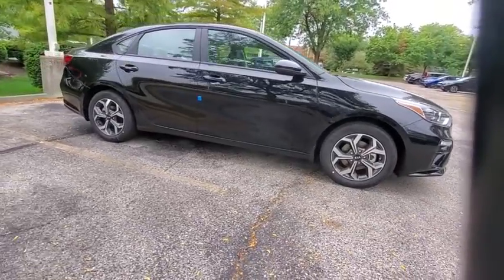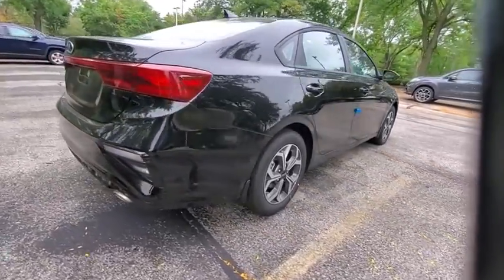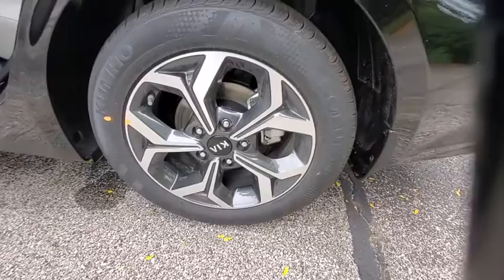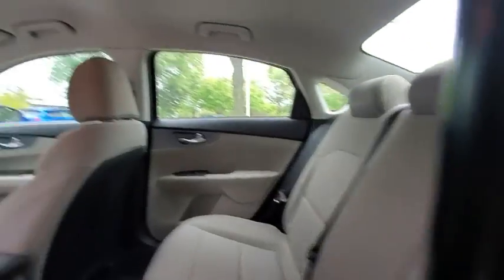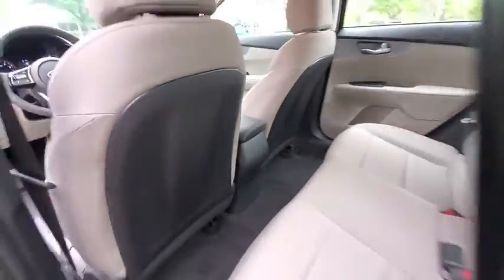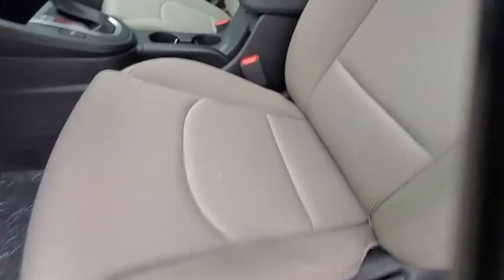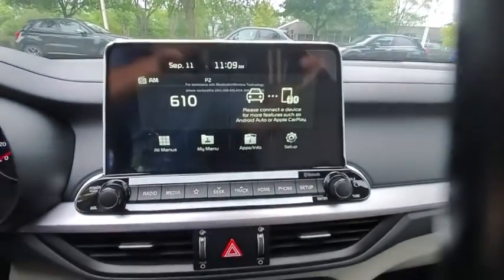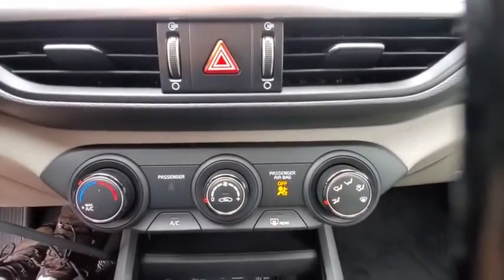2021 Kia Forte Dublin, Columbus, Delaware, Powell, Westerville, OH ME264765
Aurora Black Pearl New 2021 Kia Forte available in Dublin, Ohio at Crown Kia of Dublin. Servicing the Columbus, Delaware, Powell, Westerville, OH area.

Recent Arrival! $2276 off MSRP! 29/40 City/Highway MPG Aurora Black Pearl 2021 Kia Forte LXS FWD IVT 2.0L 4-Cylinder MPIbrbrbrAdditional Savings available for Military($400) College Grad ($400) UBER (Variable Amount based on Model). See Dealer for Details.
Wheels: 16 Machine Finish Alloy|Front Bucket Seats|Woven Cloth Seat Trim|Radio: AM/FM/MP3 Display Audio System|Carpeted Floor Mats|4 Speakers|4-Wheel Disc Brakes|Air Conditioning|Electronic Stability Control|Front Center Armrest|Tachometer|ABS brakes|Brake assist|Bumpers: body-color|Delay-off headlights|Driver door bin|Driver vanity mirror|Dual front impact airbags|Dual front side impact airbags|Front anti-roll bar|Front reading lights|Front wheel independent suspension|Fully automatic headlights|Illuminated entry|Low tire pressure warning|Occupant sensing airbag|Outside temperature display|Overhead airbag|Overhead console|Panic alarm|Passenger door bin|Passenger vanity mirror|Power door mirrors|Power steering|Power windows|Radio data system|Rear reading lights|Rear window defroster|Remote keyless entry|Security system|Speed control|Split folding rear seat|Steering wheel mounted audio controls|Telescoping steering wheel|Tilt steering wheel|Traction control|Trip computer|Variably intermittent wipers|Door mirrors: body-color|AM/FM radio: SiriusXM|Exterior Parking Camera Rear|Apple CarPlay & Android Auto